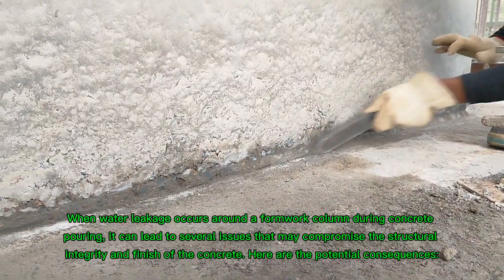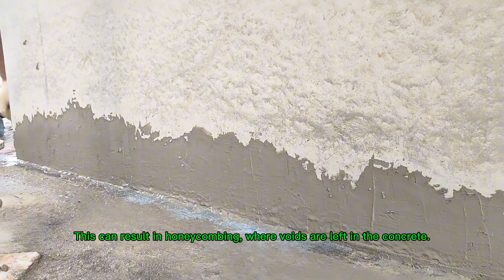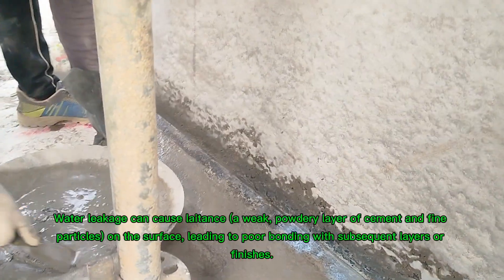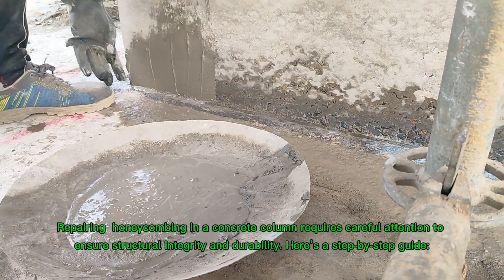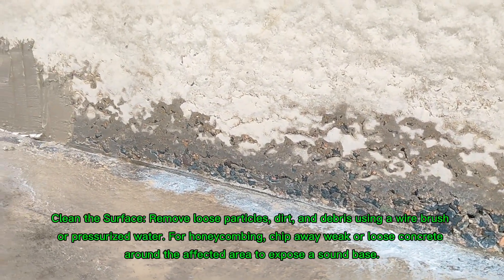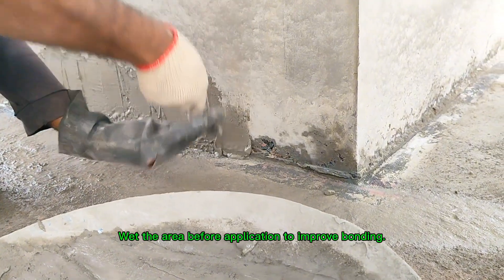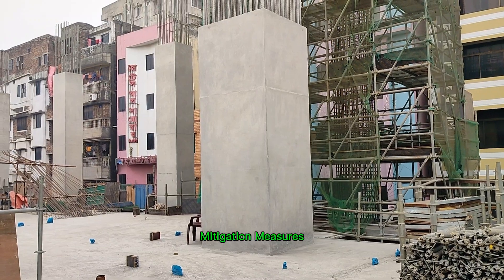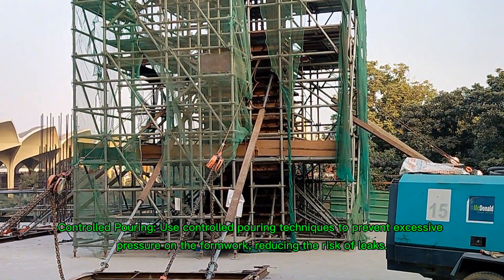Honeycombing in RCC Column || Causes || Repair Method and Prevention Measures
When water leakage occurs around a formwork column during concrete pouring, it can lead to several issues that may compromise the structural integrity and finish of the concrete. Here are the potential consequences:

Segregation of Concrete

Water leakage can cause the cement paste to separate from the aggregate, leading to a weaker, less cohesive concrete mix.

This can result in honeycombing, where voids are left in the concrete.

Loss of Water-Cement Ratio

The water-cement ratio is critical for achieving the desired strength and durability. Water leakage reduces the amount of water in the mix, affecting hydration and strength development.

Weakened Structural Integrity

Insufficient water for hydration can result in concrete that is less dense and weaker, reducing its load-bearing capacity.

Surface Defects

Water leakage can cause laitance (a weak, powdery layer of cement and fine particles) on the surface, leading to poor bonding with subsequent layers or finishes.

The concrete may also develop uneven surfaces or cracks.

Delays and Rework

Significant water leakage may require additional repair work, such as grouting or patching, increasing time and cost.

Corrosion of Reinforcement

Poorly compacted or honeycombed areas resulting from water leakage may expose reinforcement bars, increasing the risk of corrosion.

Repairing  honeycombing in a concrete column requires careful attention to ensure structural integrity and durability. Here’s a step-by-step guide:

1. Assess the Damage

Honeycombing: Evaluate the depth and extent of voids or cavities in the concrete. Minor honeycombing is superficial, but deeper voids can compromise strength.

2. Prepare the Area

Clean the Surface: Remove loose particles, dirt, and debris using a wire brush or pressurized water. For honeycombing, chip away weak or loose concrete around the affected area to expose a sound base.

3. Repairing Honeycombing

Small to Moderate Honeycombing:

Apply a cementitious repair mortar or polymer-modified mortar. Ensure the mix matches the original concrete strength.

Wet the area before application to improve bonding.

Severe Honeycombing:

If honeycombing compromises structural strength, cut out the damaged section and replace it with new concrete or a high-strength repair mortar.

Use bonding agents to ensure the new material adheres to the old concrete.

4. Finishing and Curing

Smooth the surface with a trowel after applying the repair material.

Cure the repaired area to prevent shrinkage and ensure proper hydration. Follow curing recommendations for the material used.

Mitigation Measures

Proper Sealing of Formwork: Ensure that joints and gaps in the formwork are sealed with materials like foam tape or silicone.

Inspection Before Pouring: Check for potential leaks in the formwork and address them before placing concrete.

Controlled Pouring: Use controlled pouring techniques to prevent excessive pressure on the formwork, reducing the risk of leaks.

Use of Admixtures: Incorporate admixtures like water reducers to minimize bleeding and leakage.

Repair Post-Leakage: If leakage occurs, repair voids and defects promptly using suitable materials like non-shrink grout or epoxy.

Proper preparation and timely intervention are key to mitigating the effects of water leakage during concrete construction.